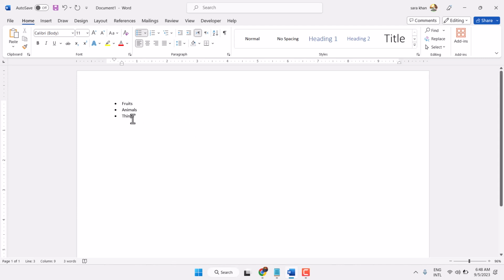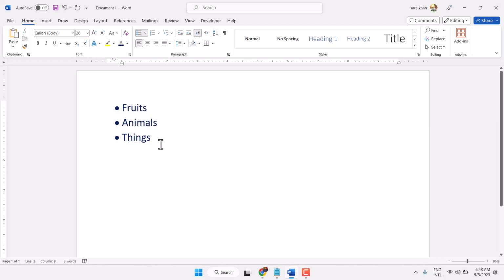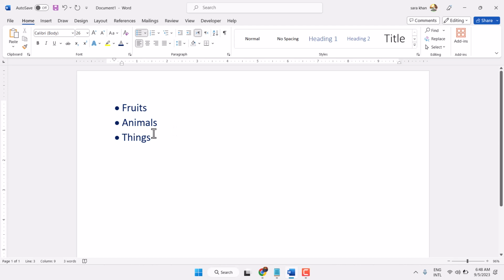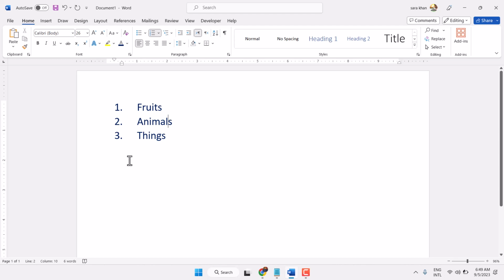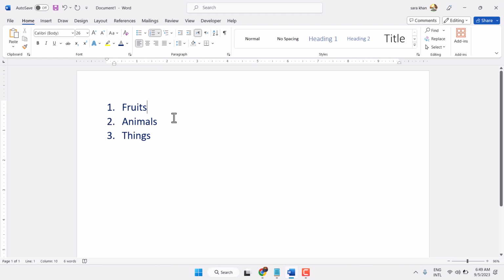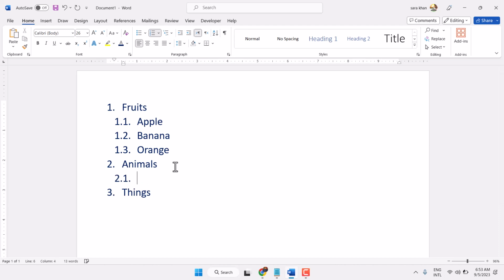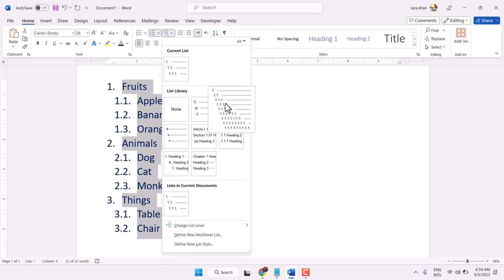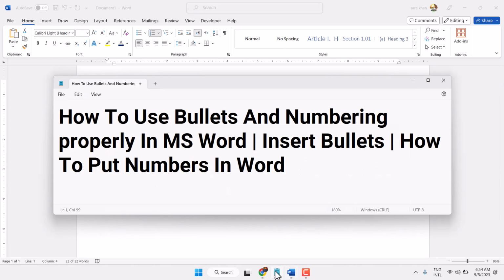How To Use Bullets And Numbering Properly In MS Word | Insert Bullets | How To Put Numbers In Word